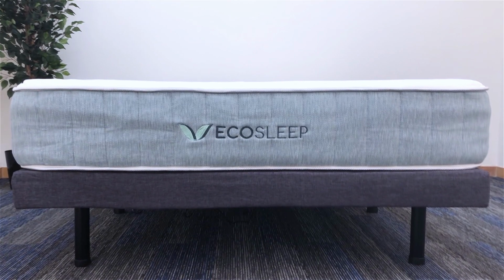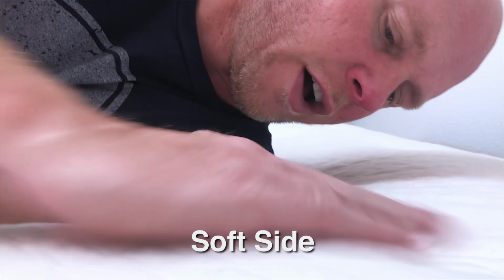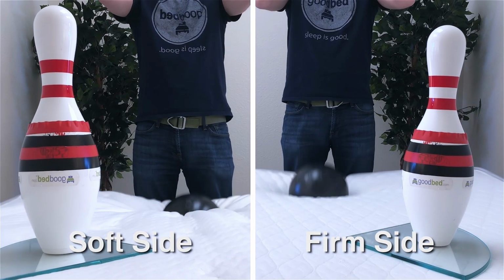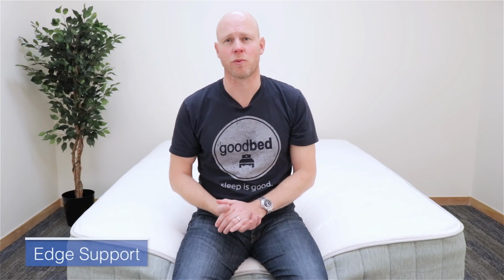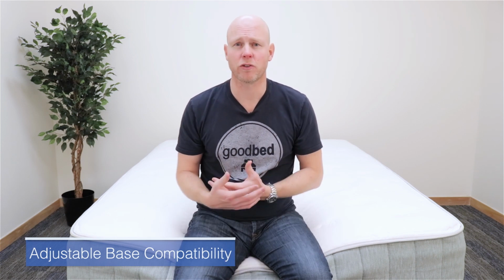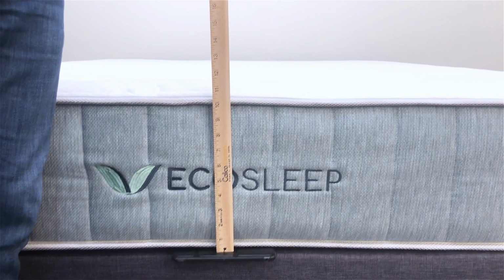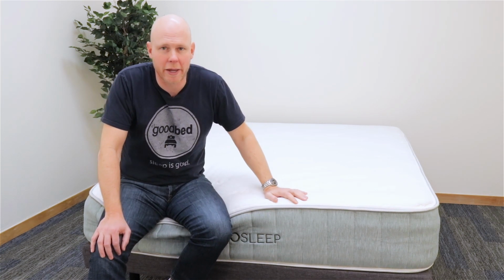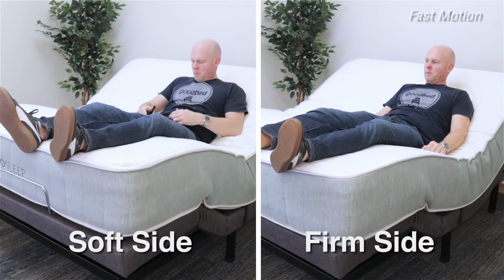EcoSleep Mattress Review by GoodBed.com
GoodBed's in-depth review of EcoSleep Latex Hybrid mattress from Brooklyn Bedding...

If you found this information helpful and decide to buy this product, we would greatly appreciate you using the link below, or those on GoodBed.com, to initiate your purchase.

Also see our written report on the EcoSleep bed, which includes our GoodBed ratings for support and features, along with the latest and best available discounts and our assessments of for whom this mattress is best suited

Skip to the information that interests you most by clicking on the times in the chapter headings below.

Time   Chapter
  0:00   Intro and GoodBed Review Methodology
  1:16   Back Support
  2:50   Pressure Relief
  3:39   Softness
  4:33   Cushioning Depth
  5:11   Memory Feel
  5:26   Bounce
  6:36   Motion Isolation
  7:44   Temperature
  9:59   Edge Support
10:38   Ease of Repositioning
11:05   Natural Materials & Certifications
13:23   Adjustable Base Compatibility
14:55   Delivery, Returns & Warranty
16:41   Materials & Construction
20:17   Price & Value
22:05   Summary